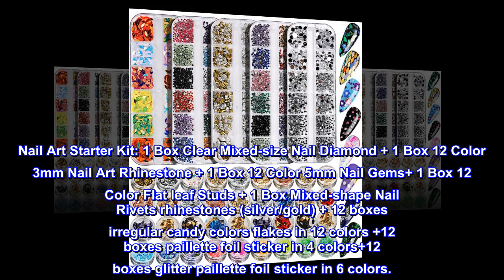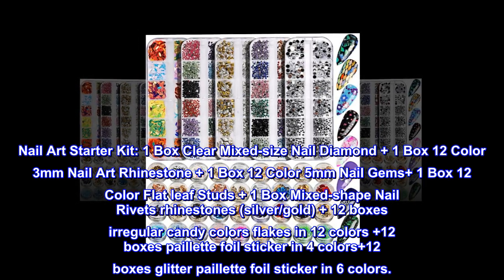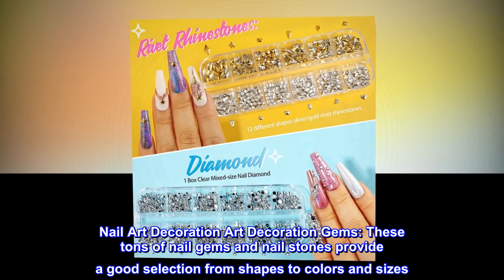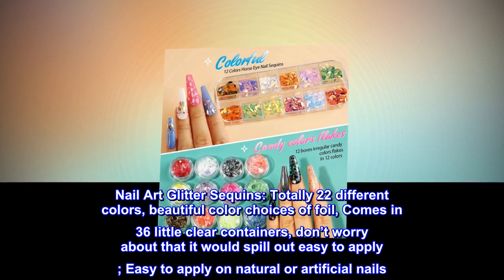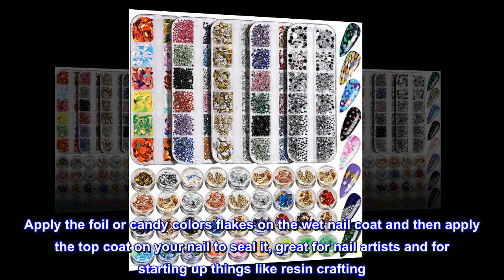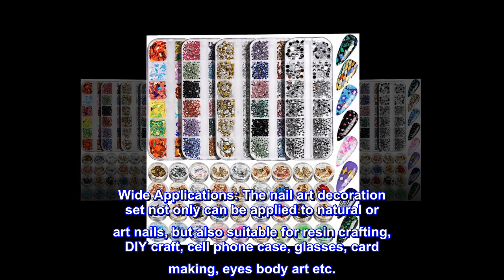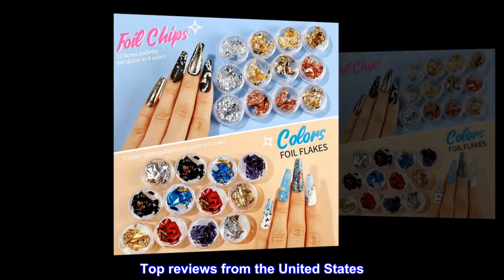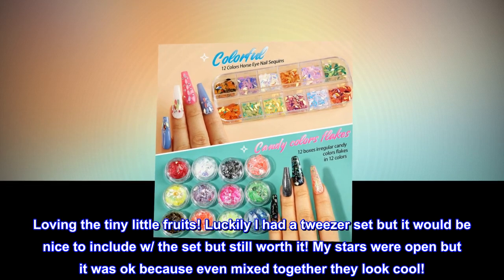Nail Foil,Nails Rhinestones, Nail Flakes, Teenitor Professional Nail Decoration with Gems for Nails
Nail Art Starter Kit: 1 Box Clear Mixed-size Nail Diamond + 1 Box 12 Color 3mm Nail Art Rhinestone + 1 Box 12 Color 5mm Nail Gems+ 1 Box 12 Color Flat leaf Studs + 1 Box Mixed-shape Nail Rivets rhinestones (silver/gold) + 12 boxes irregular candy colors flakes in 12 colors +12 boxes paillette foil sticker in 4 colors+12 boxes glitter paillette foil sticker in 6 colors.
Nail Art Decoration Art Decoration Gems: These tons of nail gems and nail stones provide a good selection from shapes to colors and sizes. All the nail rhinestones are gem-brilliant, pretty and sparkly, the shapes are as well as sleek and adorable. There's enough variety in the boxes to get a multitude of possible designs
Nail Art Glitter Sequins: Totally 22 different colors, beautiful color choices of foil, Comes in 36 little clear containers, don’t worry about that it would spill out easy to apply ; Easy to apply on natural or artificial nails. You can settle right where you want it. Apply the foil or candy colors flakes on the wet nail coat and then apply the top coat on your nail to seal it, great for nail artists and for starting up things like resin crafting
Wide Applications: The nail art decoration set not only can be applied to natural or art nails, but also suitable for resin crafting, DIY craft, cell phone case, glasses, card making, eyes body art etc.
Warm Tips: The nail studs needs nail glue to stick and the foil can be apply on the wet top coat, then apply another coat to seal it on (The foil is very thin so have to be careful when handling it)
Amazing details needs tweezers for some of the products but still love!!!
Loving the tiny little fruits! Luckily I had a tweezer set but it would be nice to include w/ the set but still worth it! My stars were open but it was ok because even mixed together they look cool!